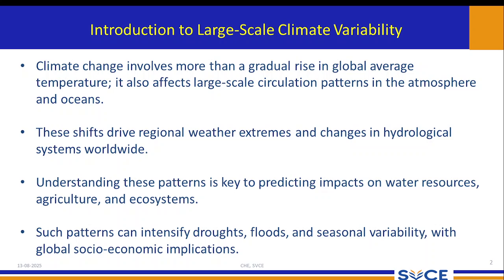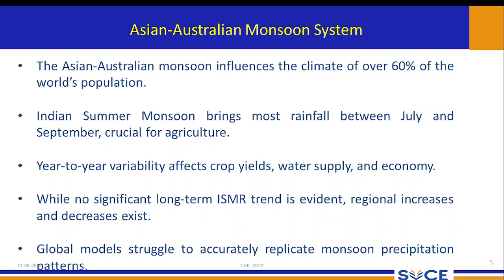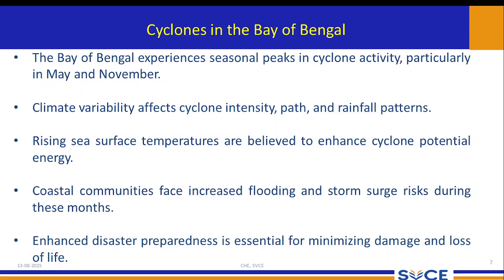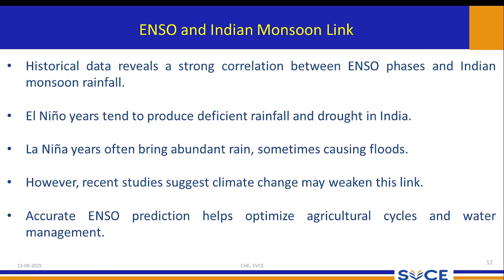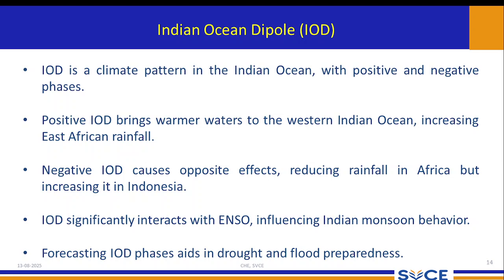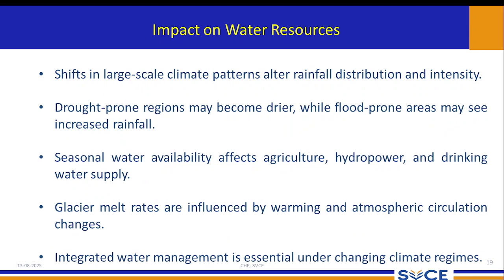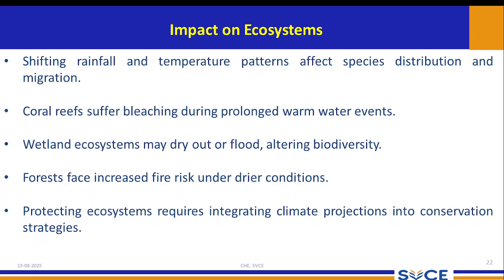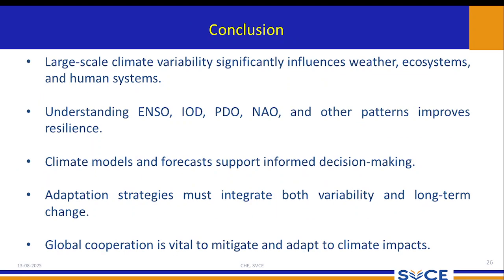CH22054 U2 2